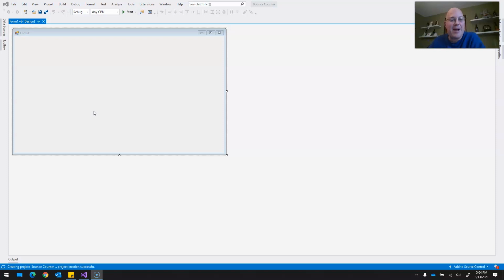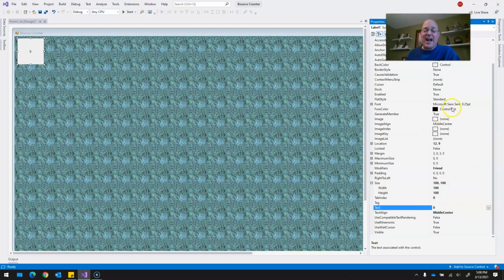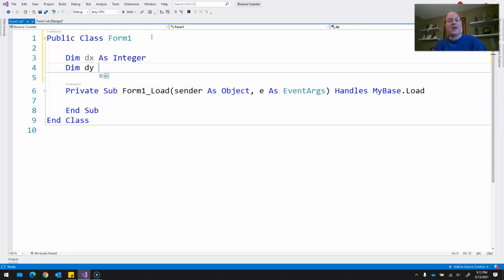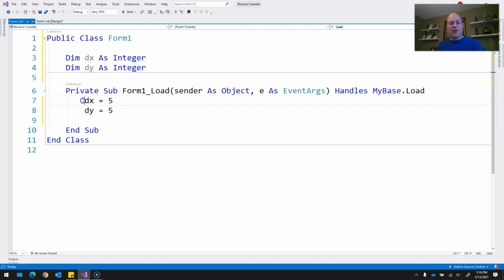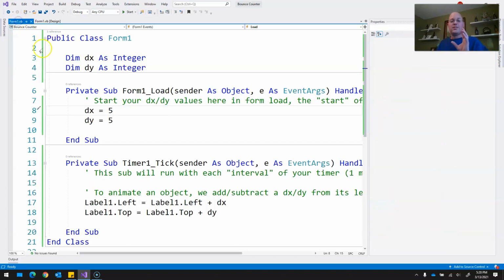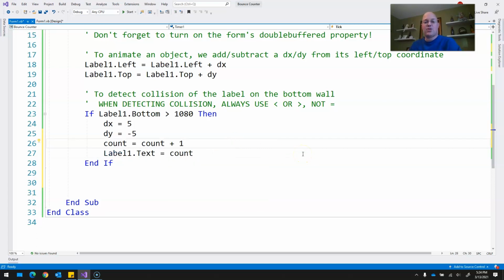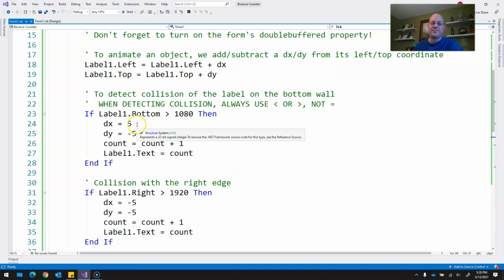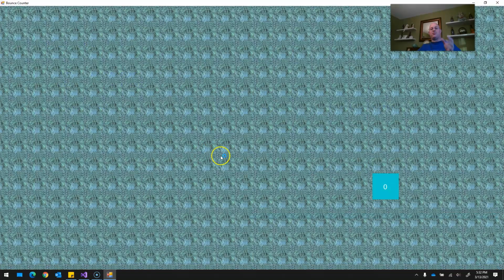ICS VB - Bounce Counter!